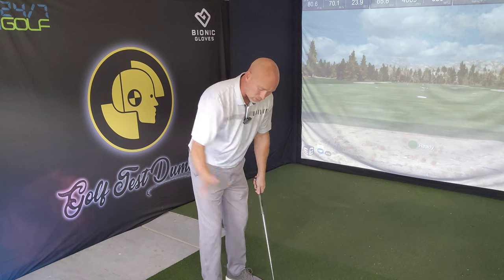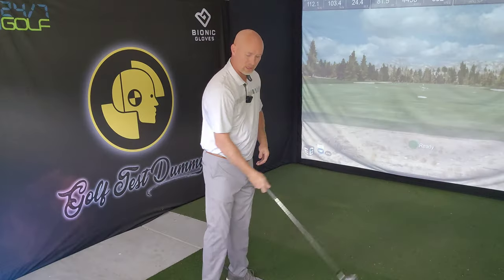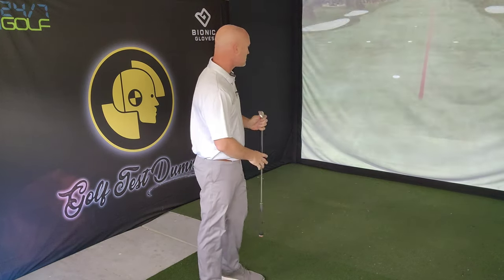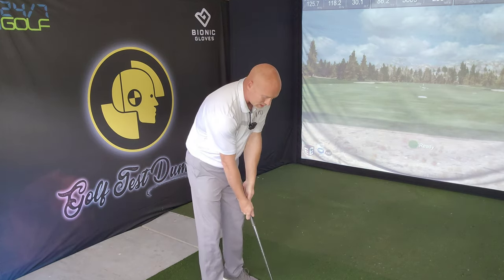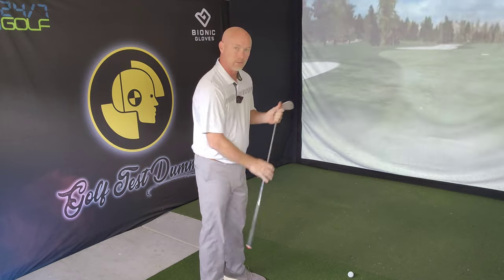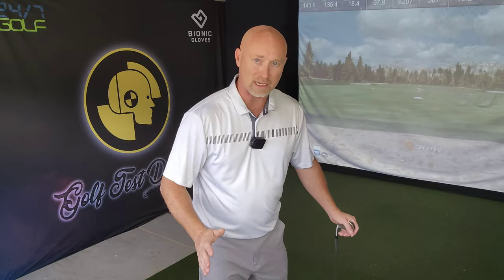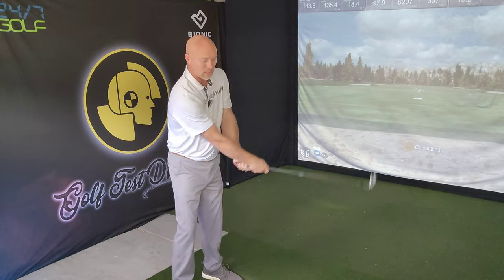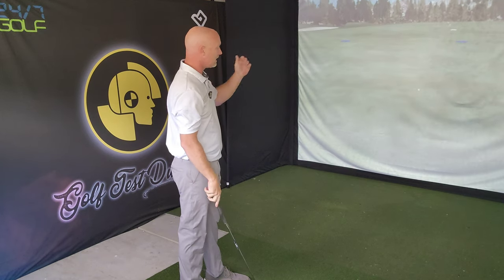Marcus Edblad Golf Review - MY PRACTICE - Golf Test Dummy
@Marcus Edblad - Your guide to better golf...  @Marcus Edblad Golf - Din guide till bättre golf...
@24/7 Golf